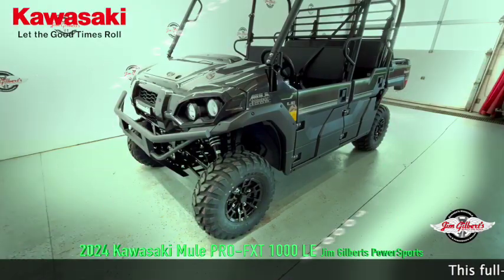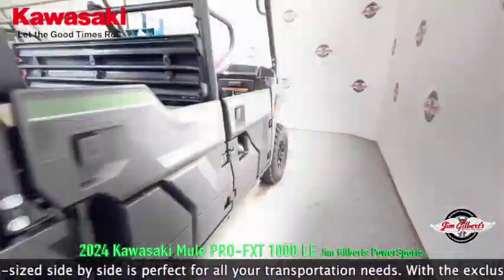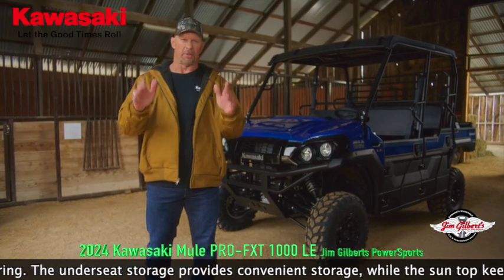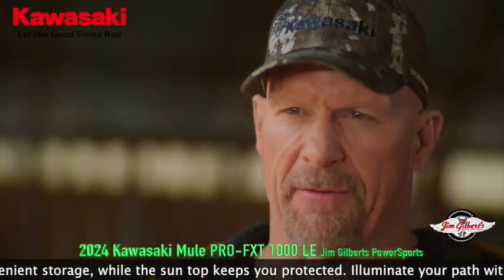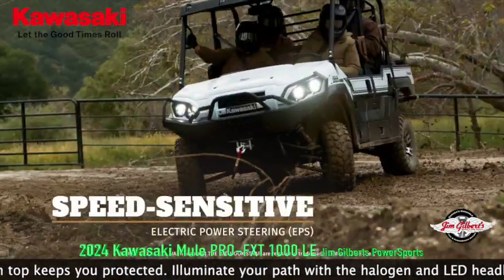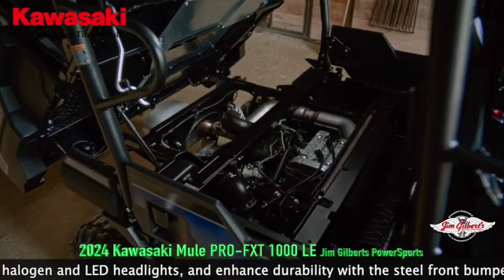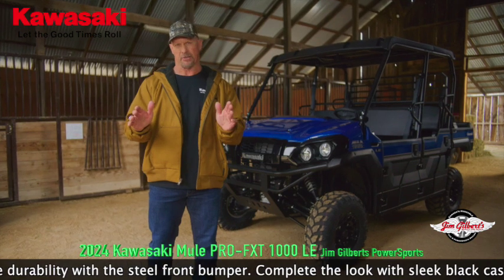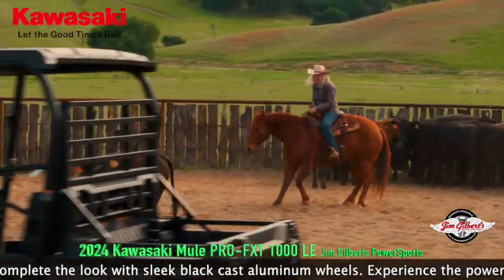2024 Kawasaki Mule PRO-FXT 1000 LE | For Sale | Jim Gilbert's PowerSports Fredericton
Fredericton Power-Sports Dealer
This full-sized side by side is perfect for all your transportation needs. With the exclusive 3- to 6-passenger Trans Cab system, you can easily accommodate your crew or haul heavy loads effortlessly. Powered by a reliable 999cc Kawasaki-built engine, these side by sides deliver impressive performance. The massive ground clearance and long-travel suspension ensure a smooth ride on any terrain. Maintenance is a breeze with easy access to essential components. The 3- to 6-passenger Trans Cab system allows for flexible seating arrangements. With a towing capacity of 1-ton, you can bring along all your gear with ease. Other notable features include electrically selectable 2WD/4WD, dual-mode rear differential, EPS, and tilt steering. The underseat storage provides convenient storage, while the sun top keeps you protected. Illuminate your path with the halogen and LED headlights, and enhance durability with the steel front bumper. Complete the look with sleek black cast aluminum wheels. Experience the power and versatility of our 2024 Kawasaki Mule PRO-FXT 1000 LE. Perfect for work and  play.

Serving;
Oromocto
Minto
Fredericton
Woodstock
Chipman
Doaktown
Boiestown
Nackawic
St Stephen
McAdam
Hanwell
Harvey
Saint John
Moncton
Edmundston
Grand Falls
Hartland
Gagetown
Minto
Doaktown
Harvey
McAdam
St Stephen
St Andrews
Blacks Harbor

New Brunswick

Jim Gilbert's PowerSports,
402 St Marys St #2, Fredericton, NB E3A 8H5